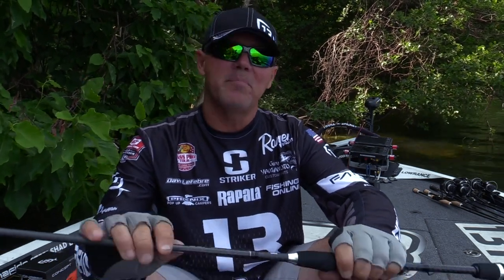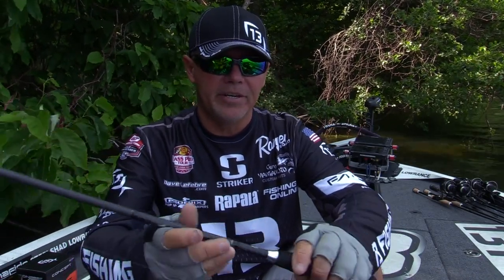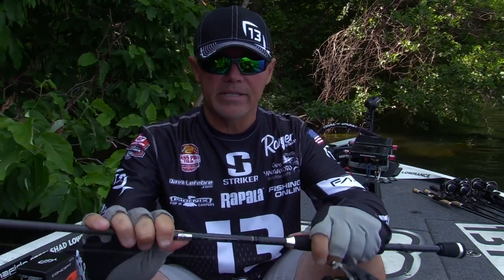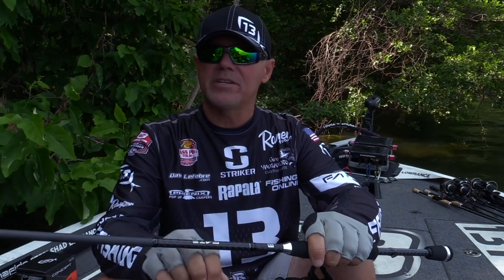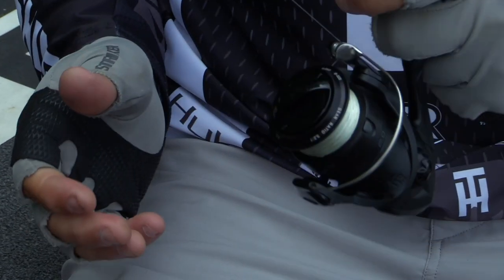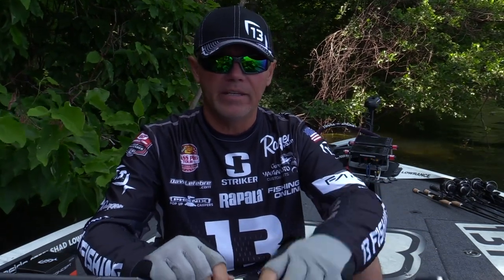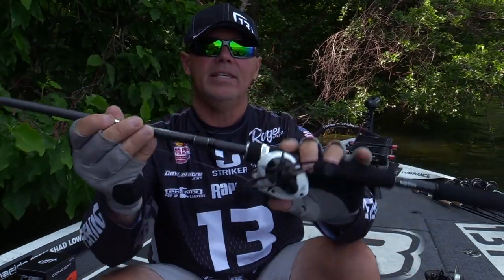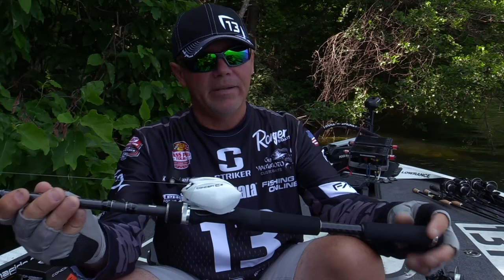13 Fishing Fate Black Series Rods with Dave Lefebre | ICAST 2020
TW discusses the 13 Fishing Fate Black Series Rods with Dave Lefebre on TW Live ICAST Edition.